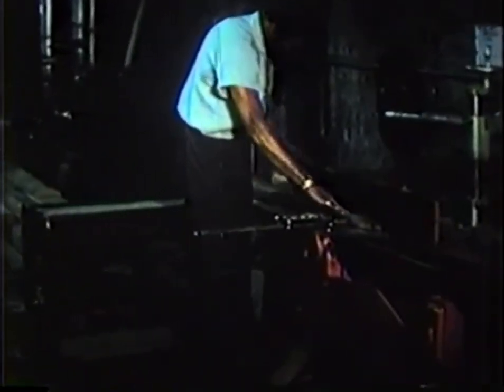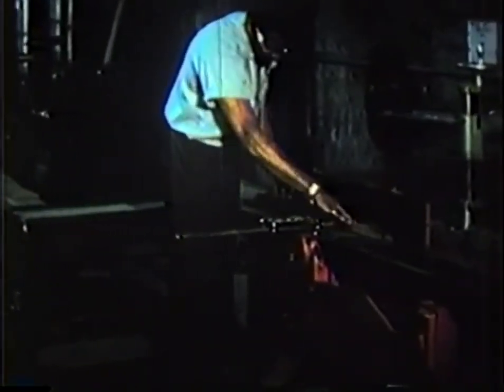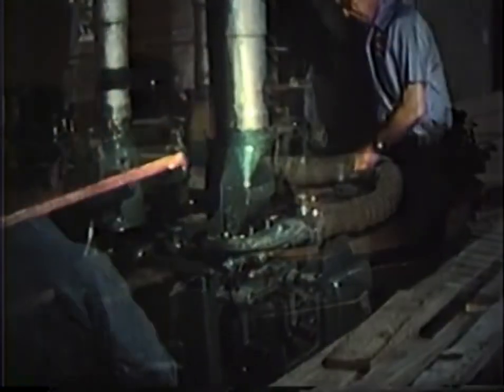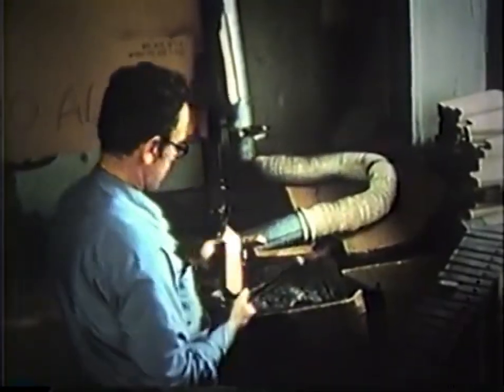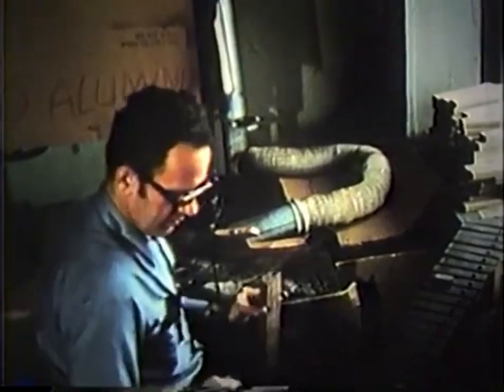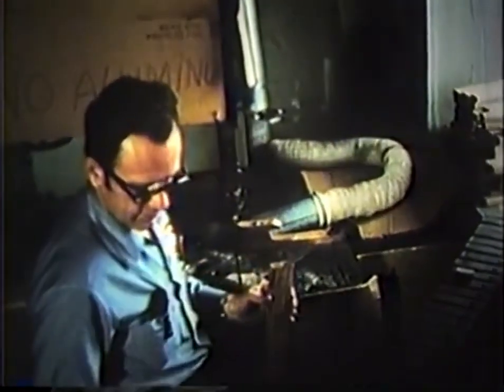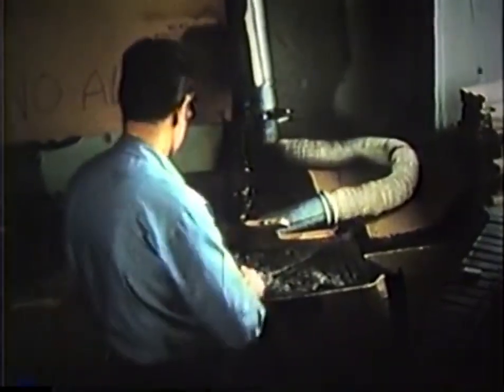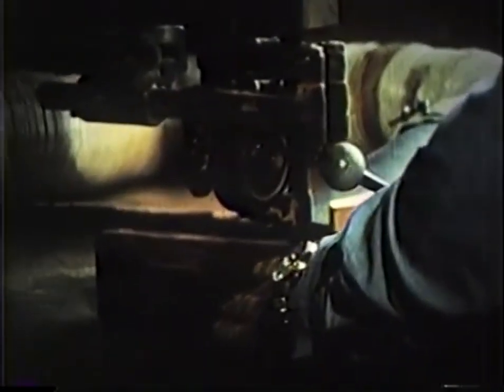How Xylophone Bars are made - J.C. Deagan Co. 1977